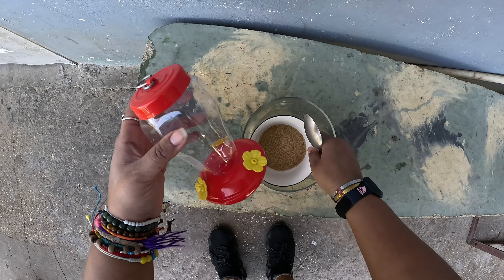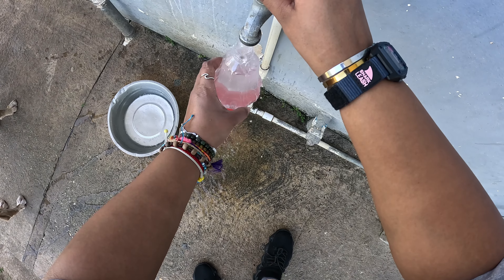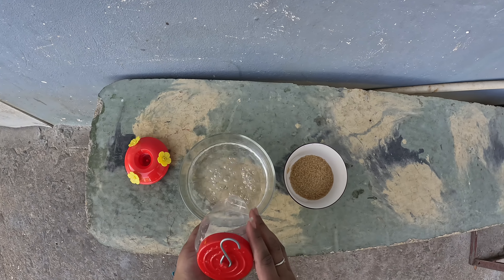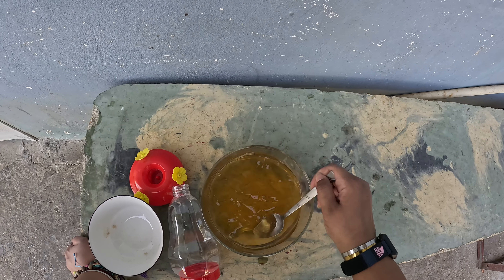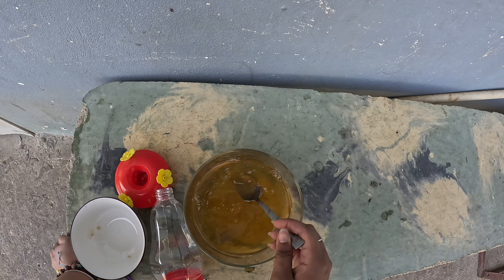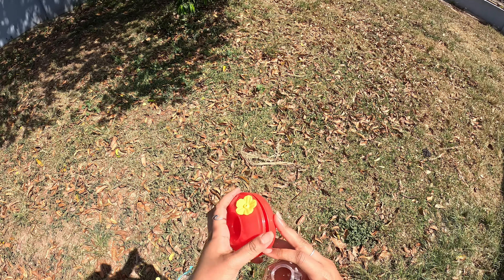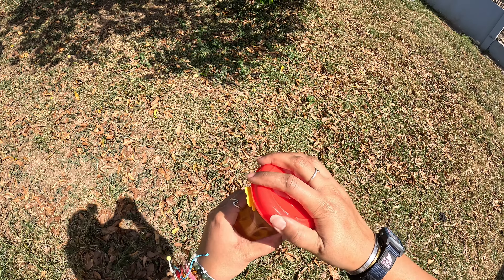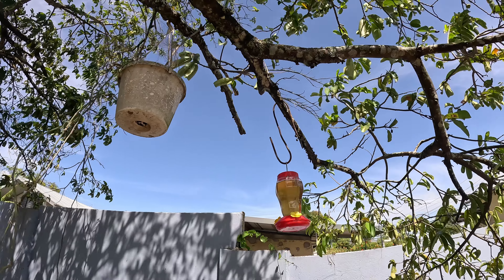Building and Preparing My Hummingbird Feeder + Hummingbird Food Recipe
Today I am preparing a Hummingbird Feeder in hopes to attract some little beauties.

I attached the feeder to a semi shady place in the soursop tree hoping they’ll see it.

I read somewhere that it can take about 4 days before the hummingbirds see it so, fingers crossed!

Hummingbirds are said to consume about half their body weight in bugs and nectar, feeding every 10-15 minutes and visiting 1,000-2,000 flowers throughout the day. In addition to nectar from flowers and feeders, these birds eat small insects, beetles, ants, aphids, gnats, mosquitoes, and wasp.

So I made a sugar water mixture to add to the feeder.

The recipe that I found said:
1 cup of sugar
4 cups of water

But being that the feeder was only 16oz = 2 cups I cut the recipe in half. So I mixed 2 cups of water with 1/2 cups of sugar.

Hopefully I’ll see a hummingbird soon!